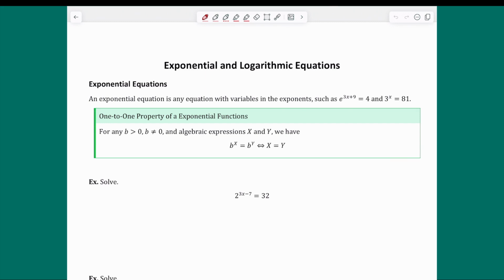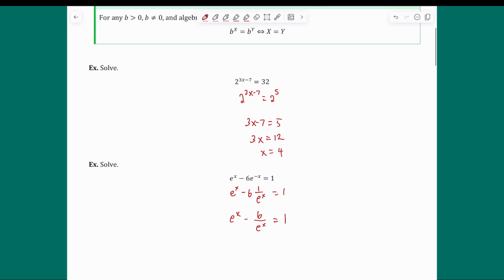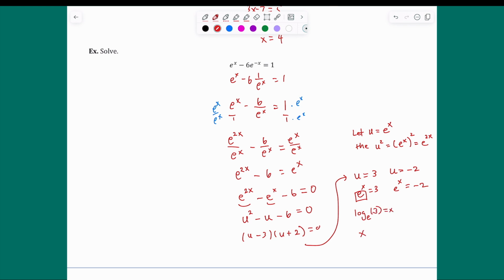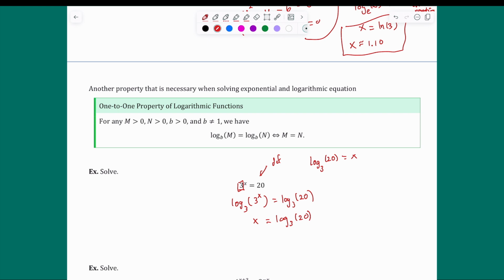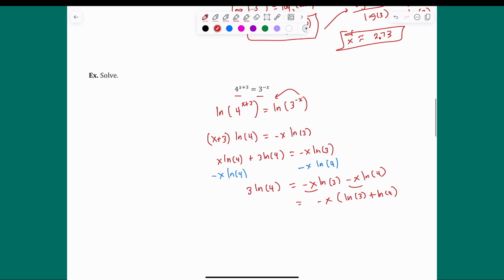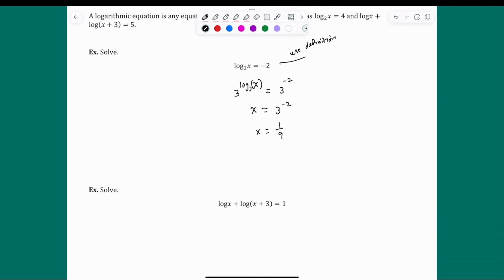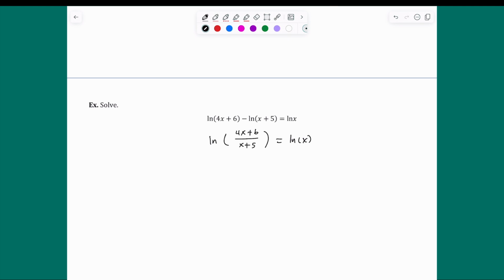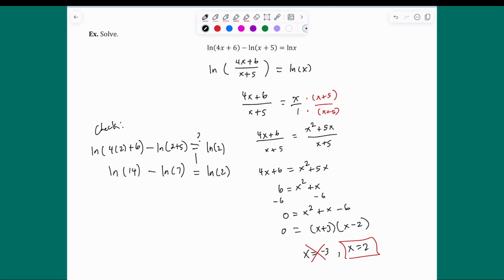Exponential and Logarithmic Equations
In this video, you will learn how to solve exponential and logarithmic equations using the one-to-one properties exponential and logarithmic functions.